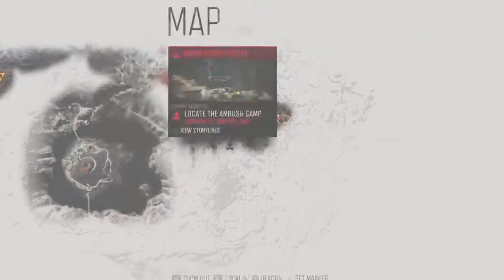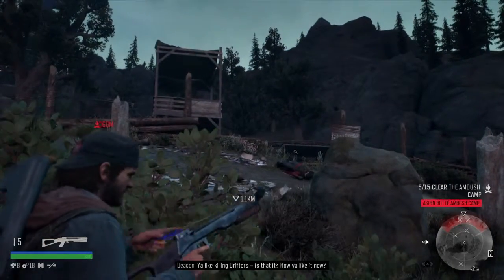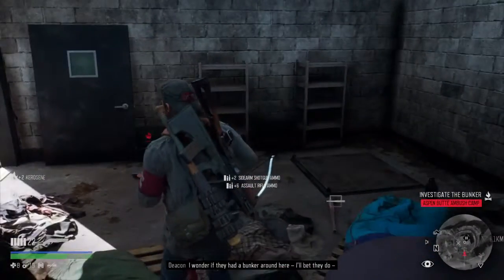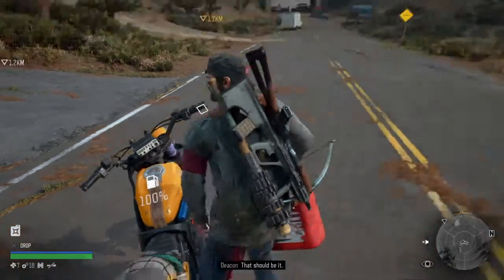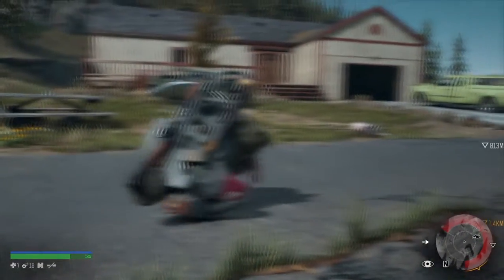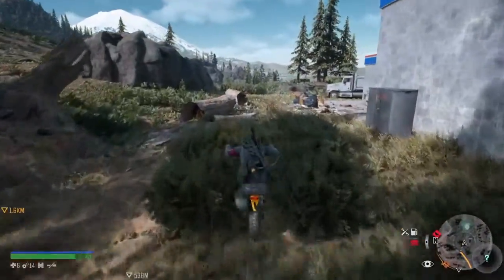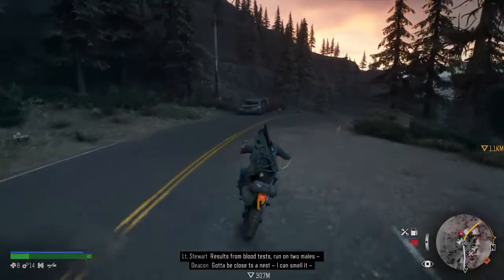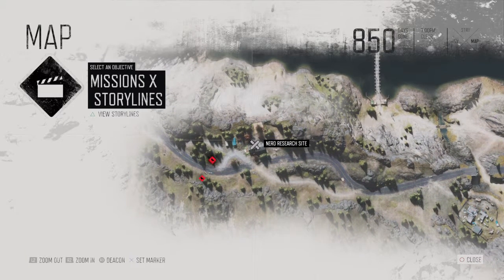Part 60 - Aspen Butte Ambush Camp and New Area; Highway 97 - Days Gone Walkthrough by Bell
DAYS GONE (PS4)